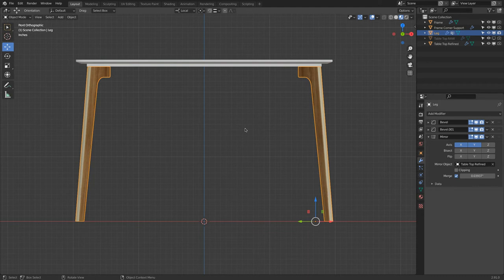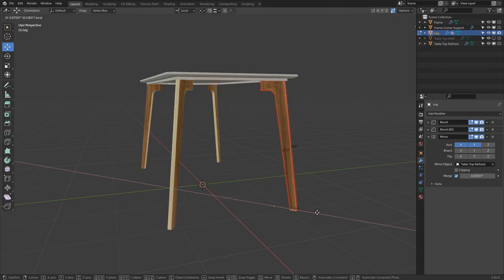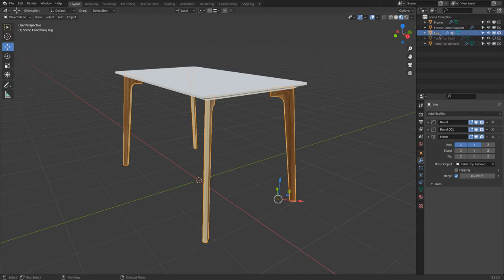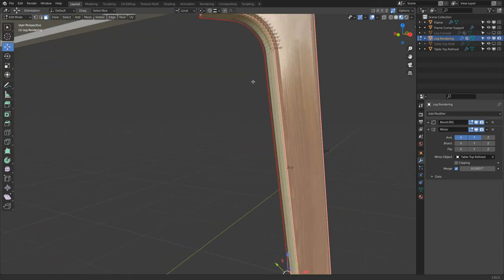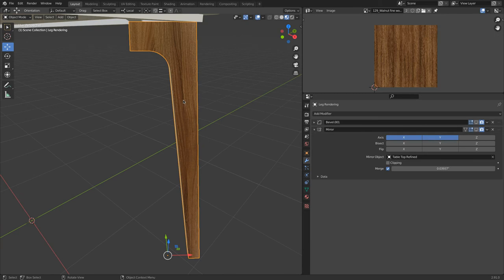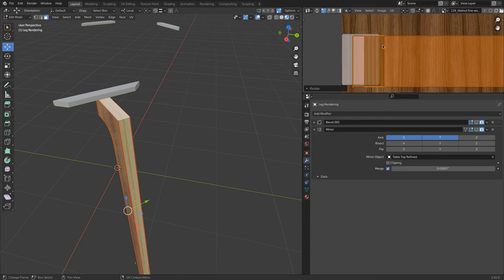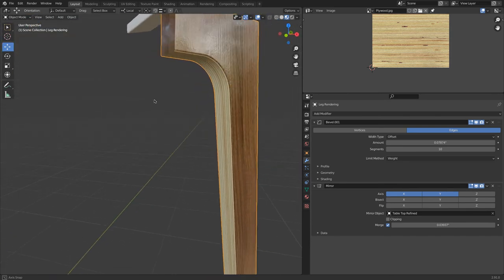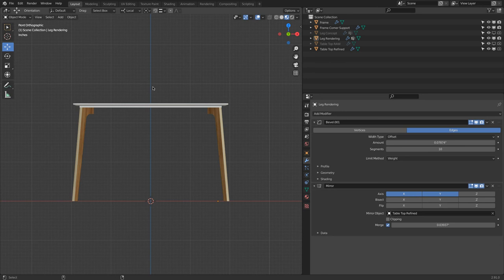PC Table - Fixing UV Mapping Distortions